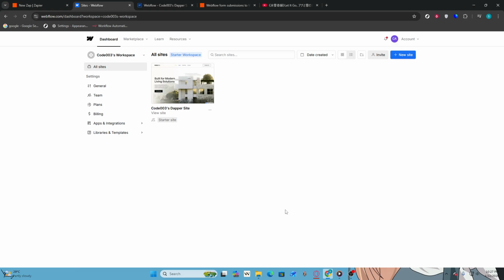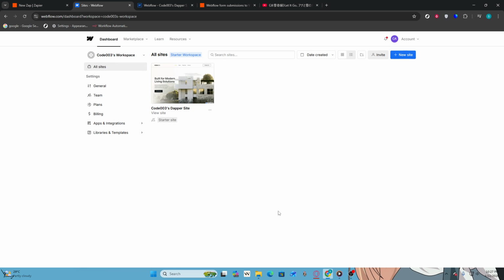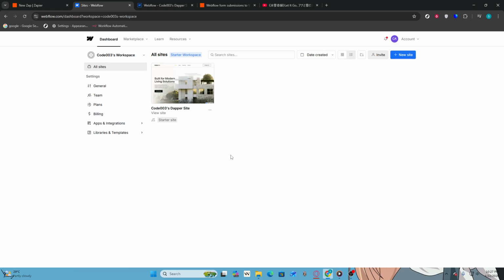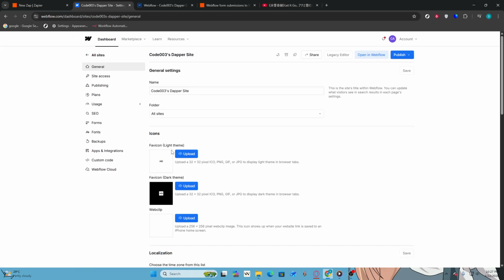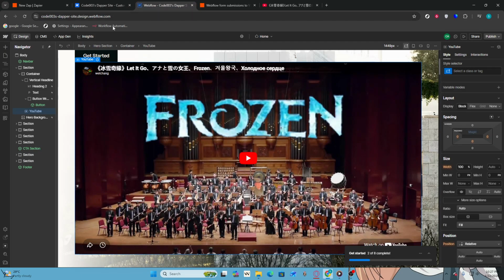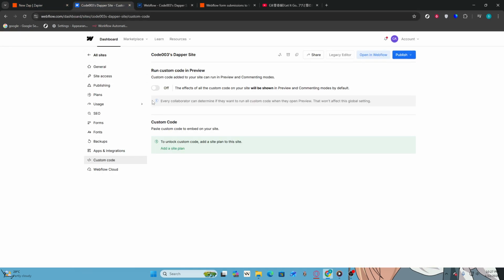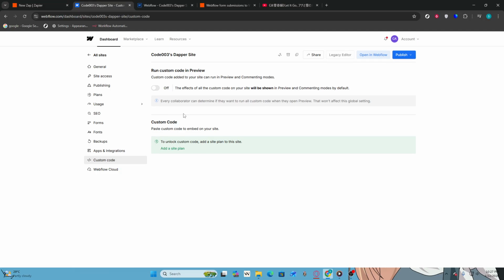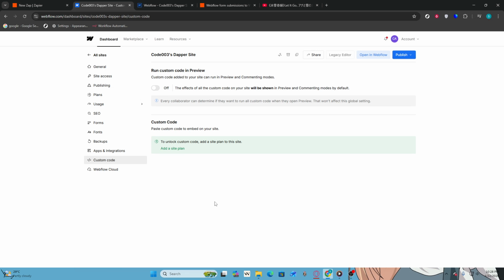How to add code in Webflow[FULL GUIDE]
In today's Video we cover,How to add code in Webflow.